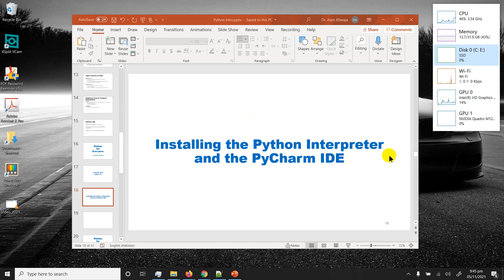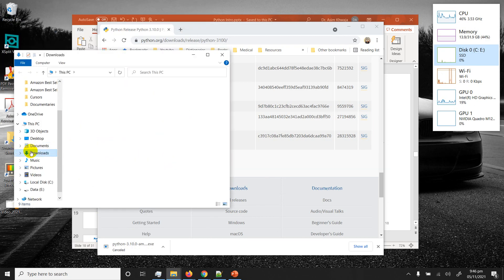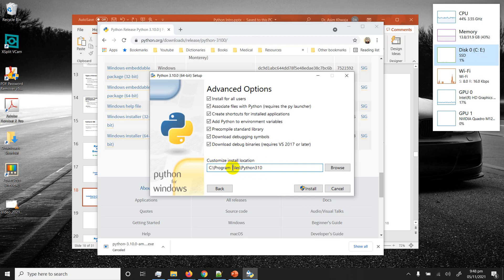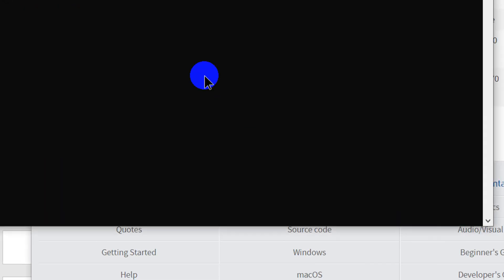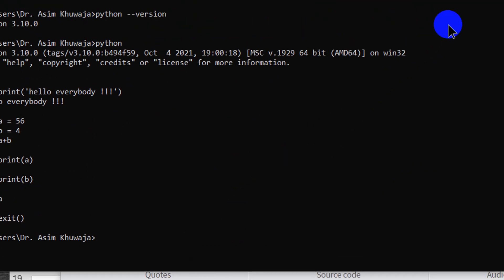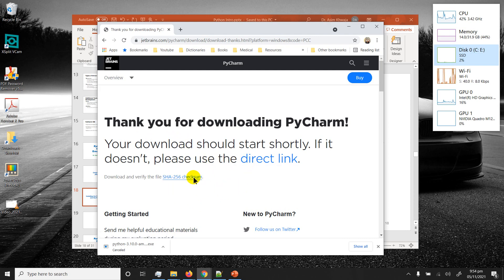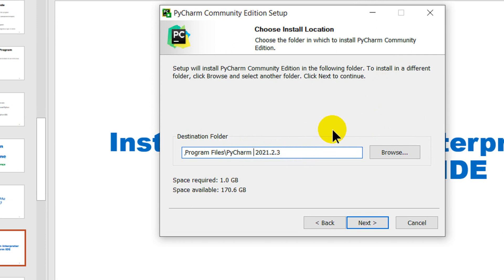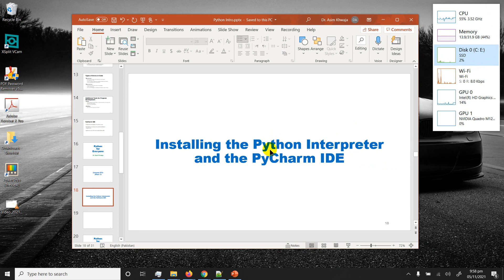Python for Everyone - Lesson 03 (Dr Asim Khwaja) KSBL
Lesson 01 talks about the following key points:
      a. Interpreted vs compiled languages.
      b. IDE or the programming environment (PyCharm).
      c. Installing the Python interpreter and the PyCharm IDE.
      d. Installing / uninstalling different Python packages.
      e. Generating an executable file from your Python script.